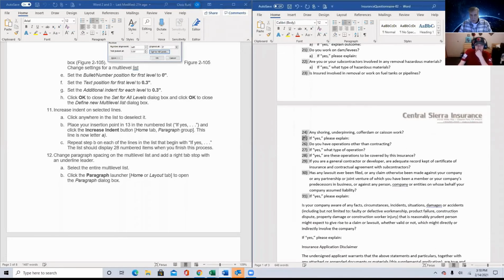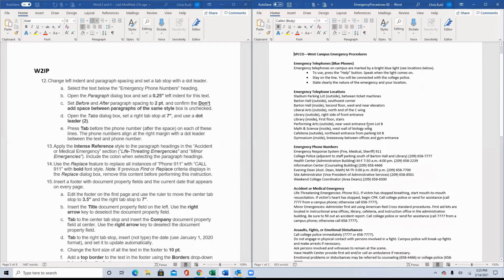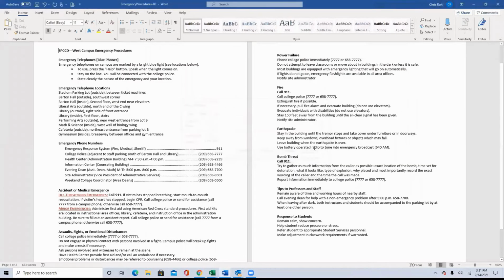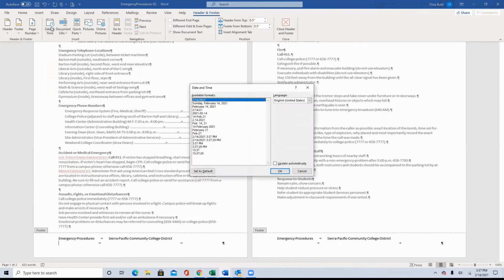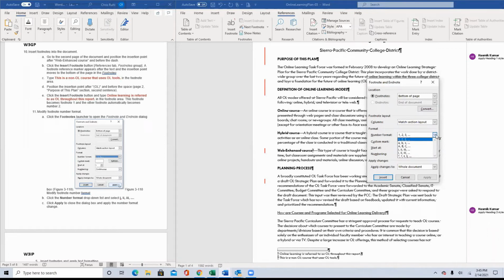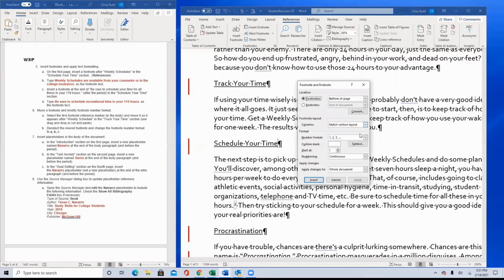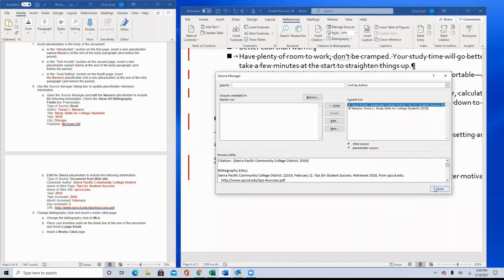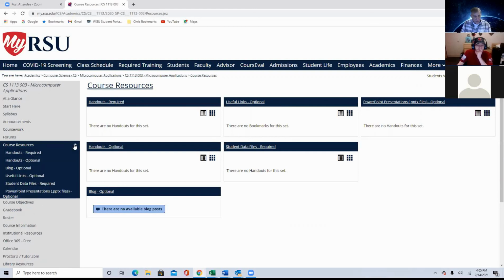Word2-3Projects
Word 2 and 3 Projects